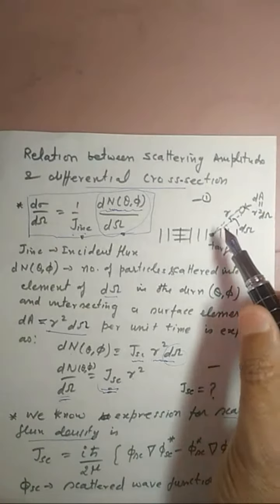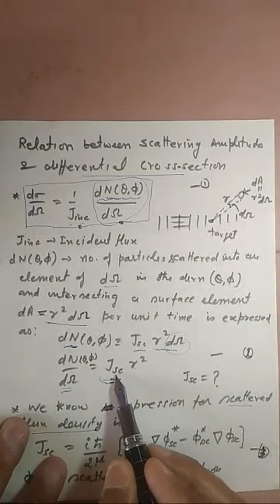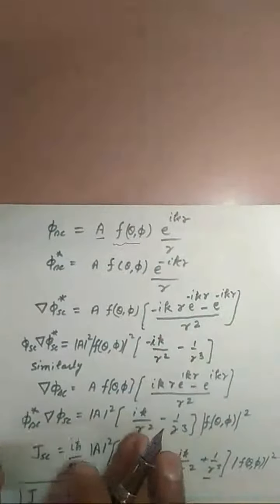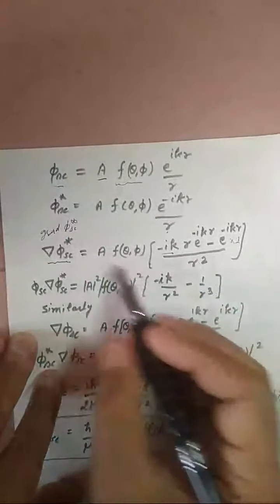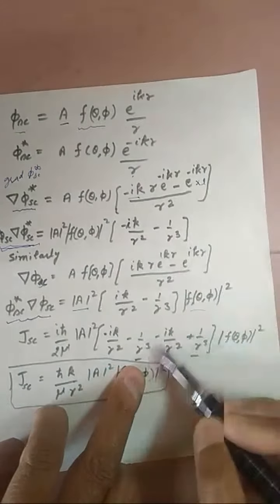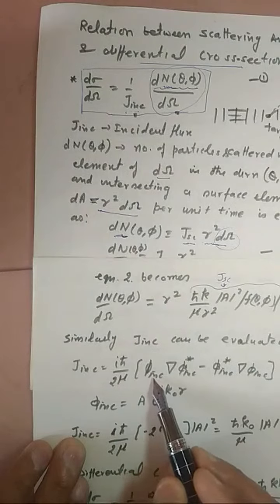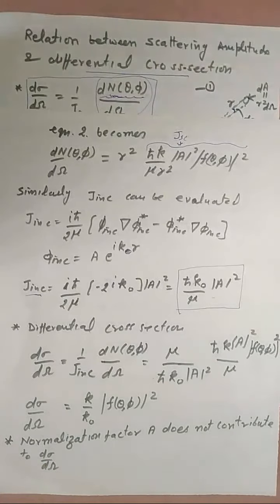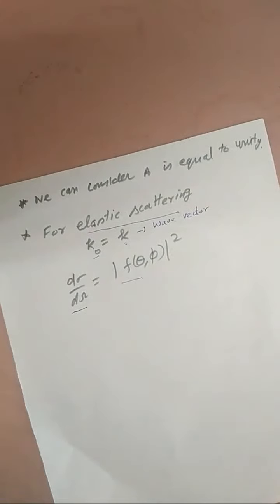Scattering Amplitude And Differential Cross Section